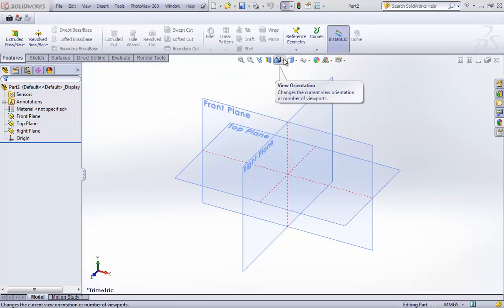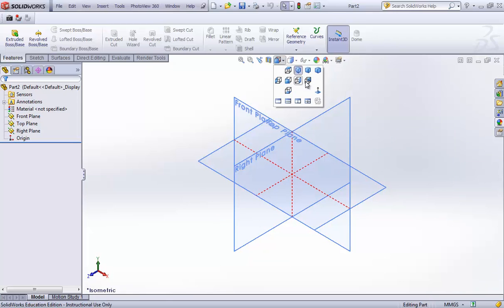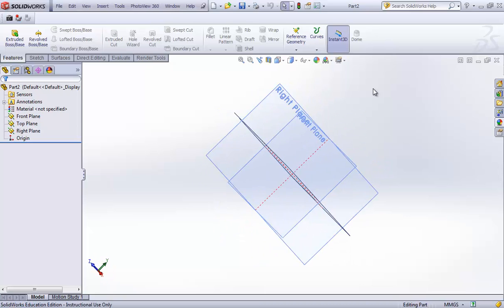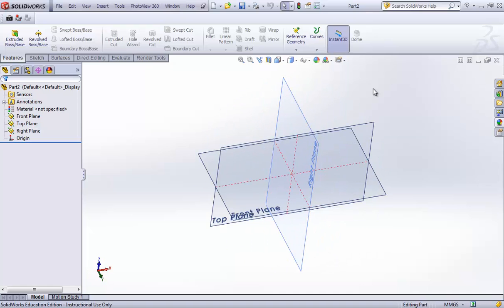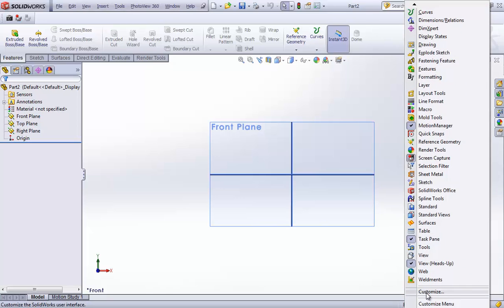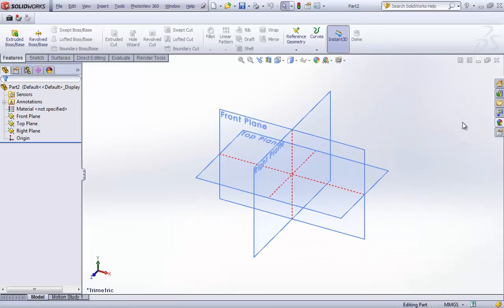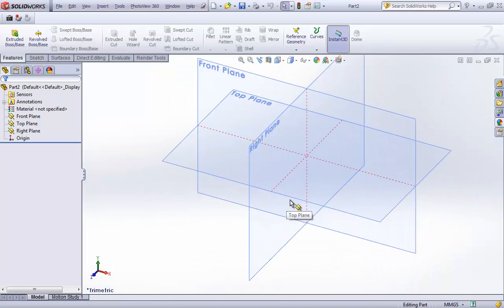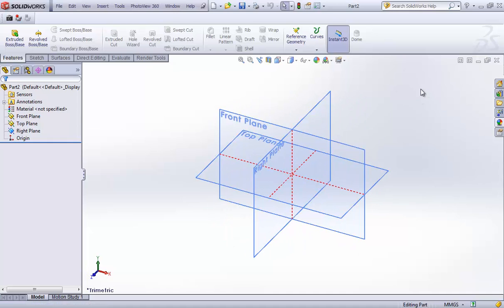Lesson 1 part 2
Navigation in Solidworks